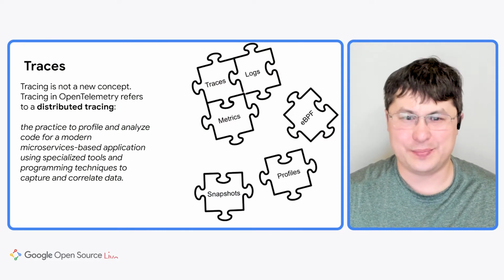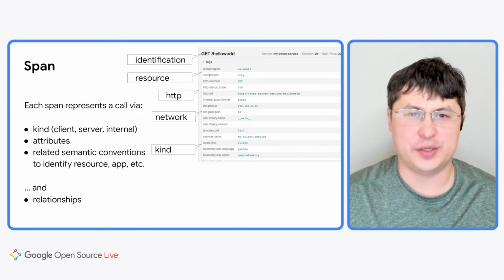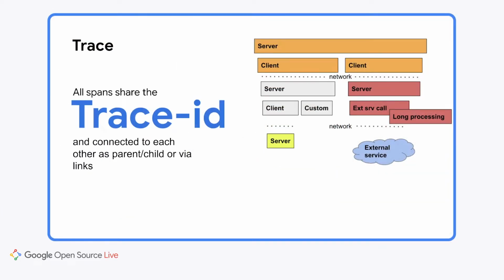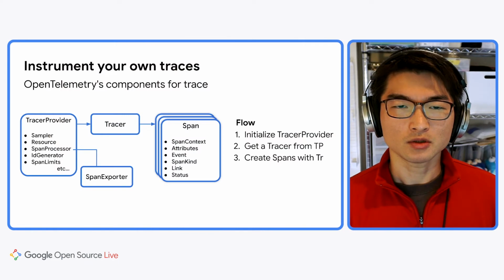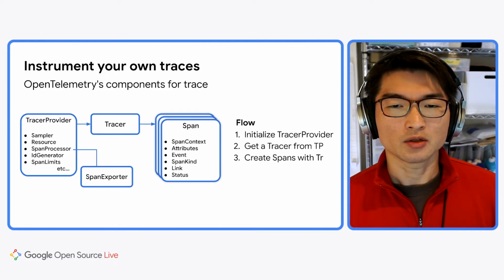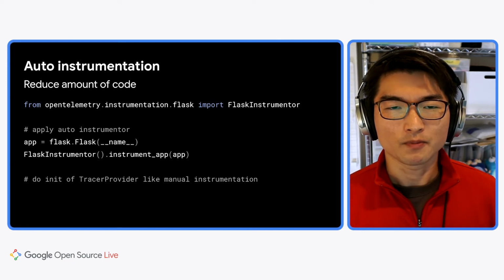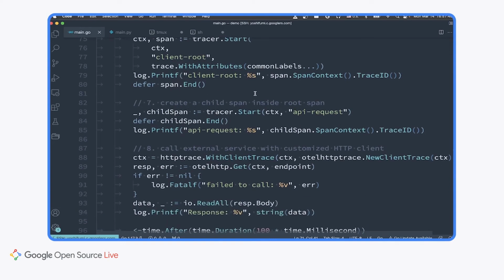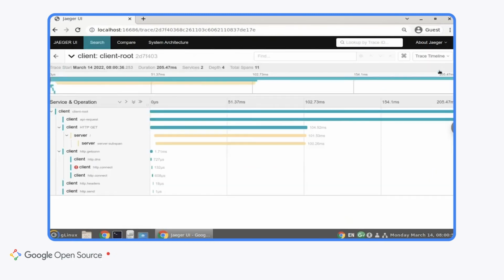Developer Demo: Instrument your Apps for Traces | OpenTelemetry Day on Google Open Source Live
In this session, Sergey and Yoshi discussed how to instrument your distributed apps to capture traces with OTel. The speakers also showcased a fun tip on how they correlate logs and traces so that they can quickly identify latency and then troubleshoot with less pain.

Speakers: Sergey Kanzhelev, & Yoshi Yamaguchi